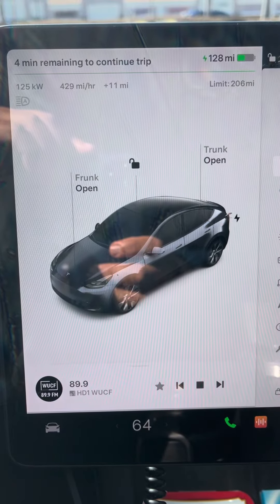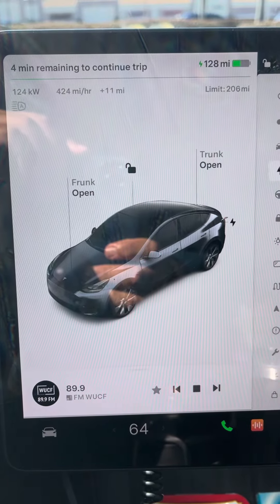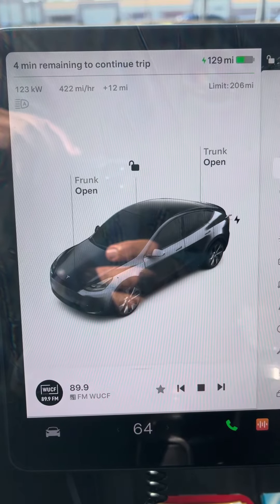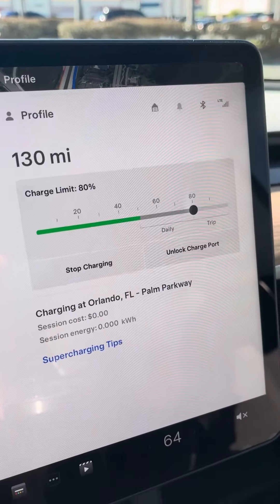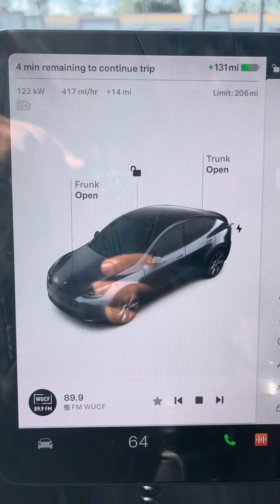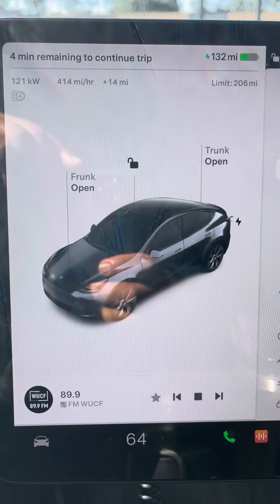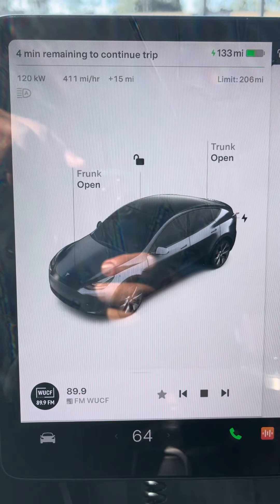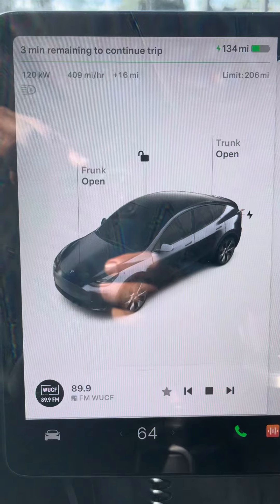2023 Tesla Model Y charging. How fast ?